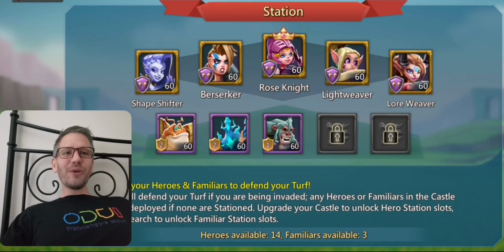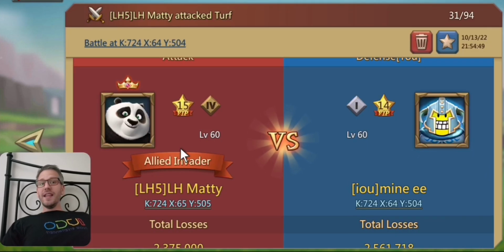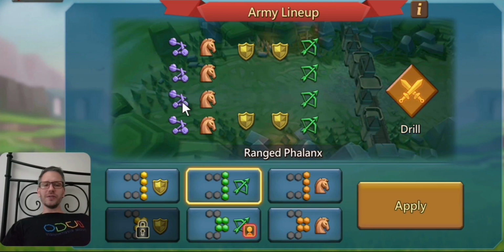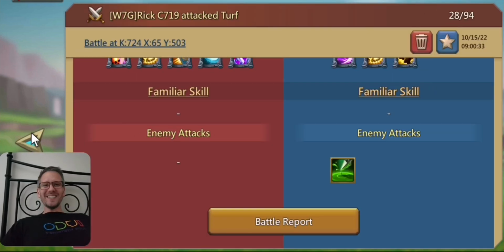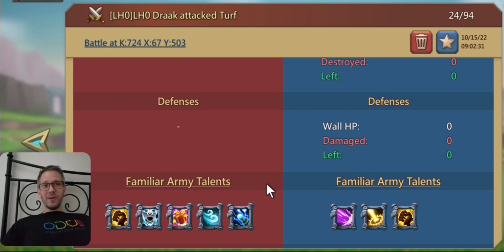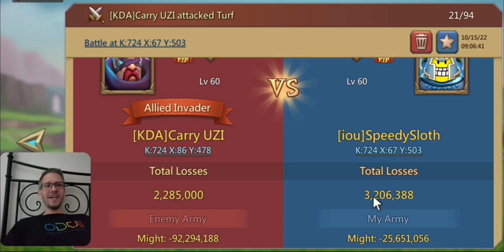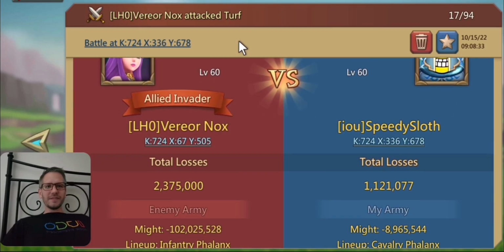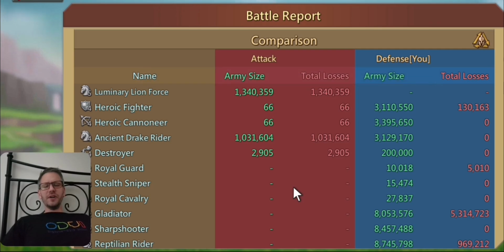11K Hero Trap Caps LH Matty And Full Emperor Blgym In Another Rally Party. 31 Billion might!